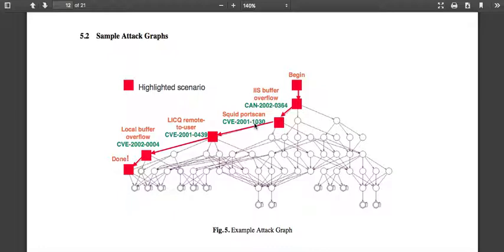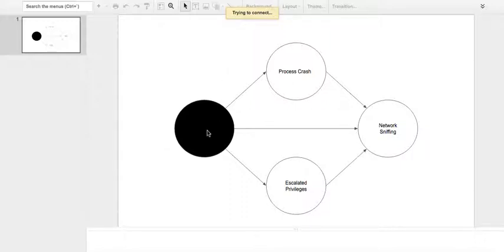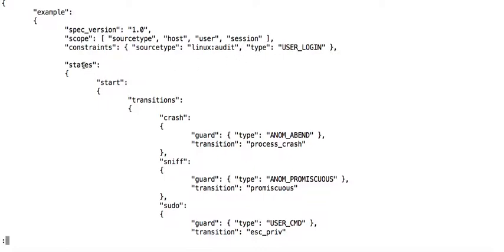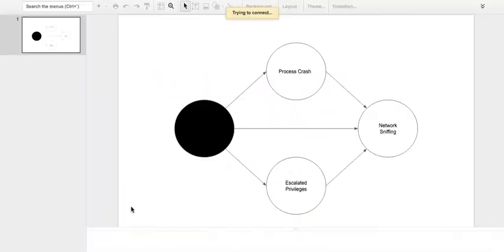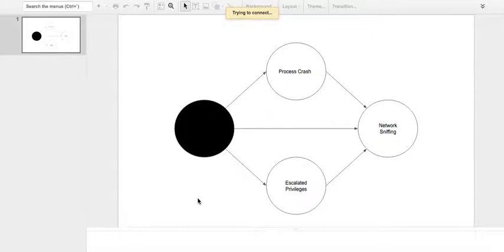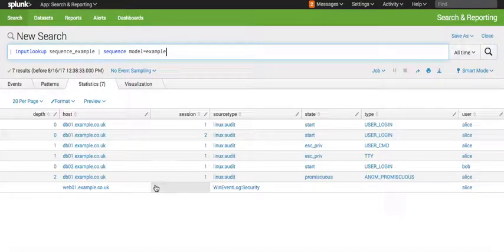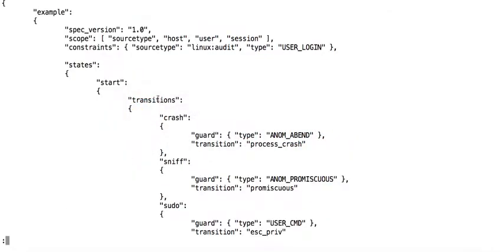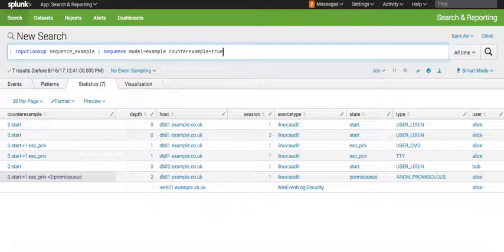sequence command for Splunk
Attack graph shown is from a paper by Jeannette M. Wing called "Scenario Graphs Applied to Network Security"